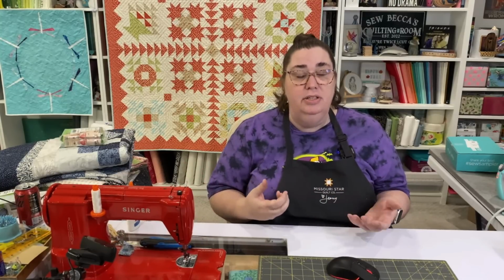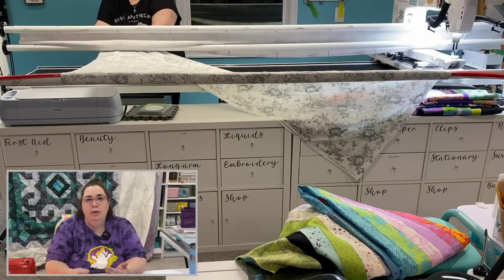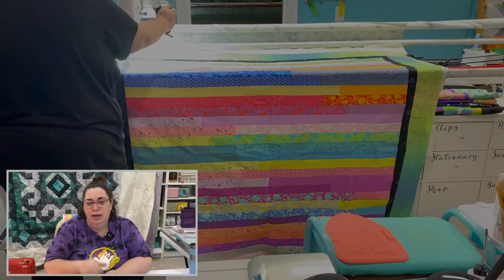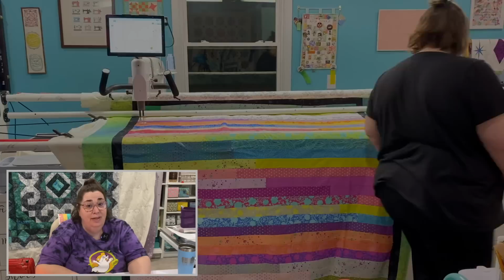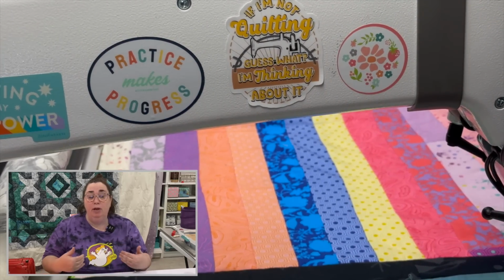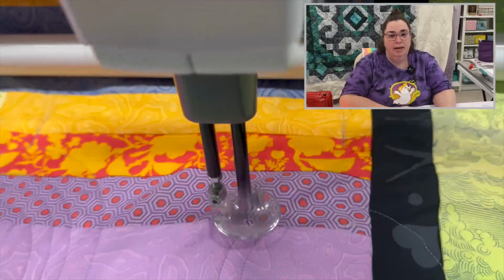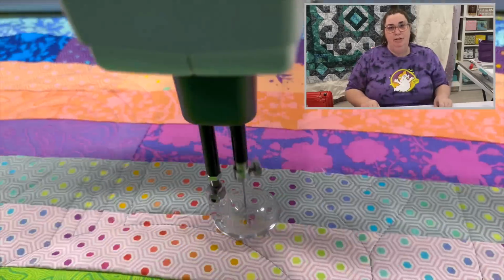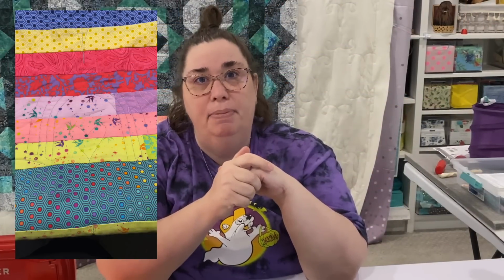No Hands Needed: Quilting with Prostitcher Automation!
A few weeks ago, I took the plunge and bought Prostitcher for my Handiquilter Amara...and let me tell you, I've run that machine more in the past few weeks than I think I have since I bought it!  For a girl who loves to quilt and has a passion for technology, this is RIGHT up my alley!  Join me in a small video where I show you start to finish how I quilted a jelly roll race my mom & I did together last year!

💻 Links to things I mentioned in the Video:
➝ Red Snappers

➝ Mail: 12849 Galveston Ct. Box 401; Manassas, VA 20112